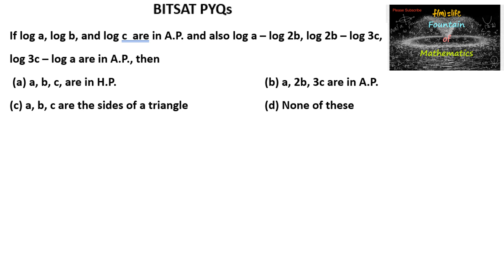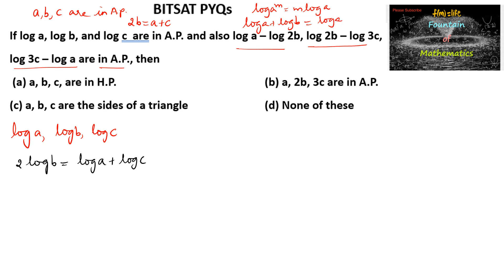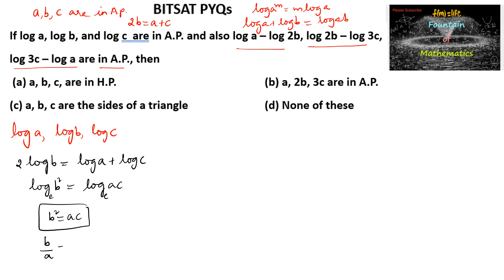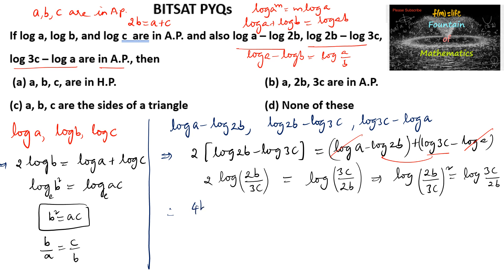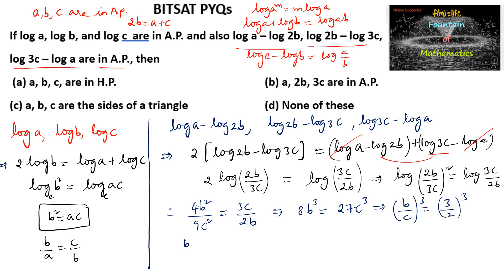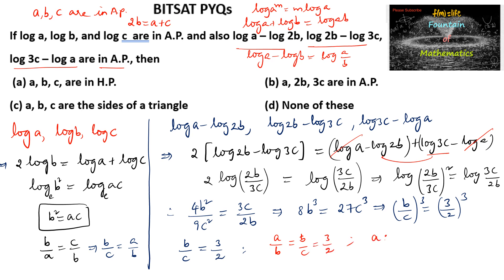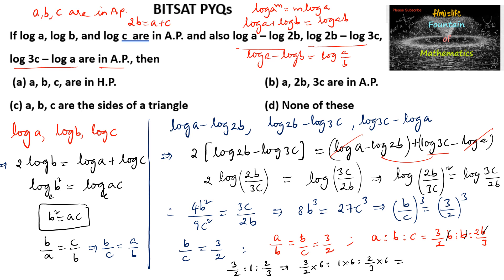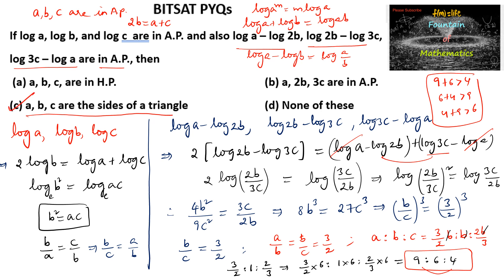If log a log b and log c are in AP and also loga-log2b|BITSAT Sequence Series|GP|VIT|JEE|CET|PYQs